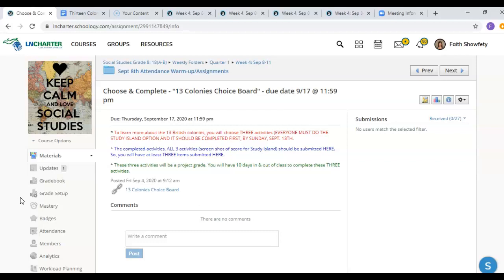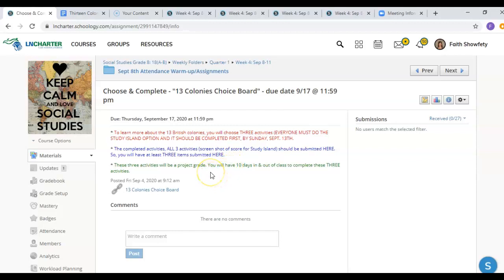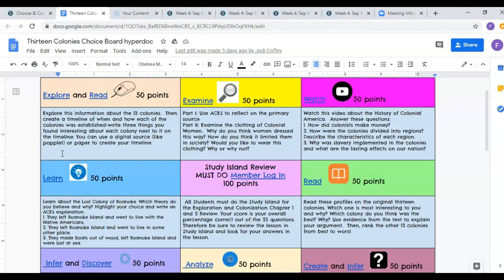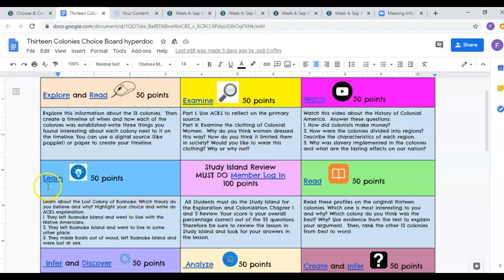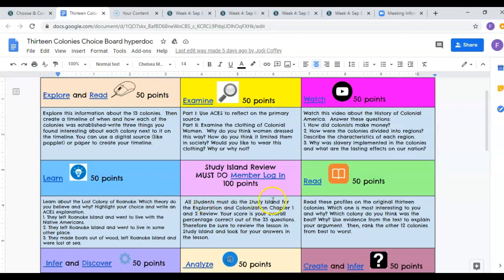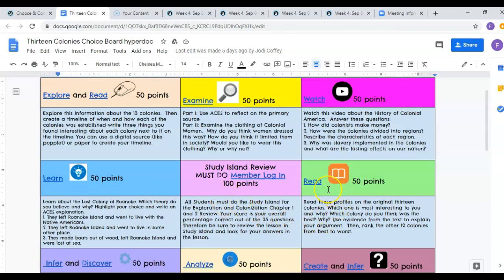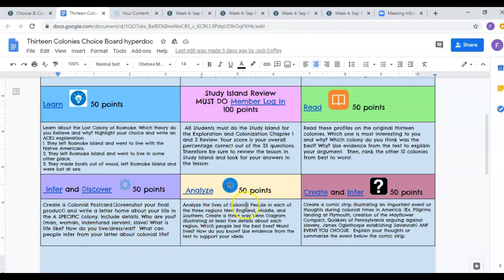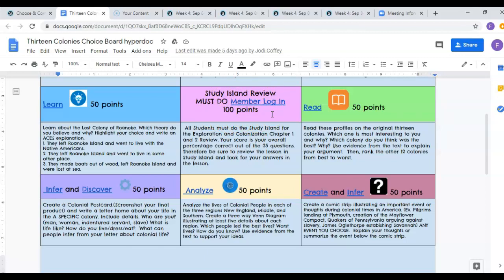13 Colonies Choice Board How-to